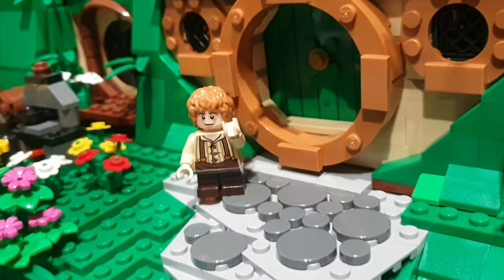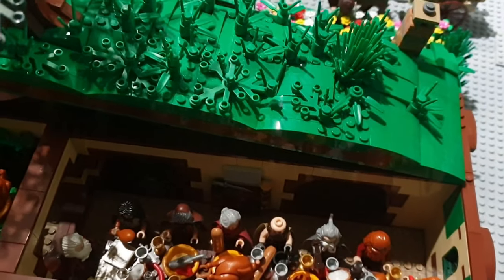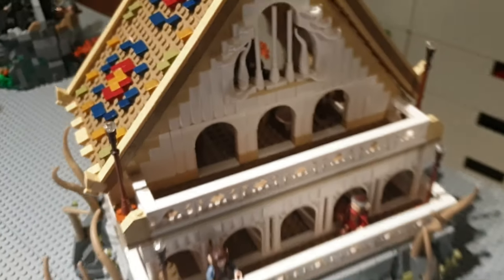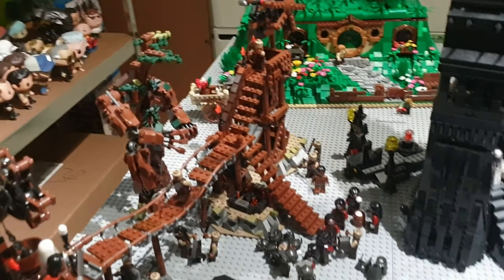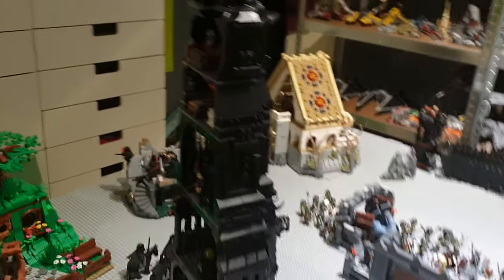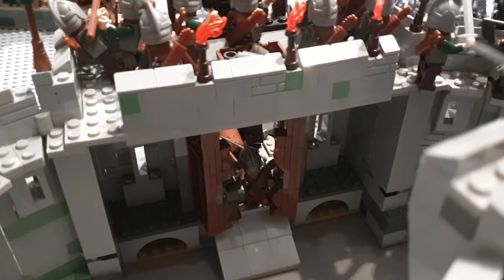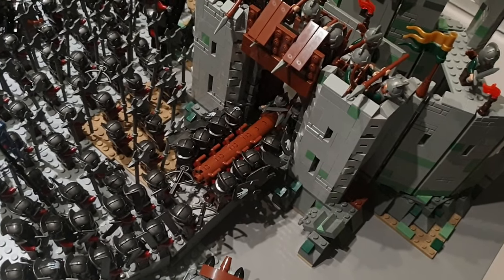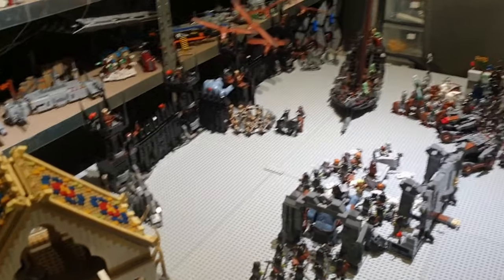LEGO The Lord of the Rings Collection (2021)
Let's take a look at my Entire LEGO The Lord Of The Rings Collection! I'll be showing you All Sets!!

➤ I have 3 rules for the comments, so please follow hem or your comment will be deleted:
Alright, the 1st rule is actually not so bad:
1. Have fun! I'm working on this YouTube page to get involved with all of you! That being said I read every comment and love interacting with you. If I have made your day better with one of my videos, that's an accomplished mission for me!
2. If you show me some awesome stuff on Instagram DM, fine, but don't spam every video with pleading messages.
3. If you want to notify me on a mistake I've made like a mispronunciation of a LEGO Minifigure's name, please read the comments for someone else who has already notified me, before doing it yourself.

➤ (NoCopyRight) Music used in this video  🡳
(Outro music)